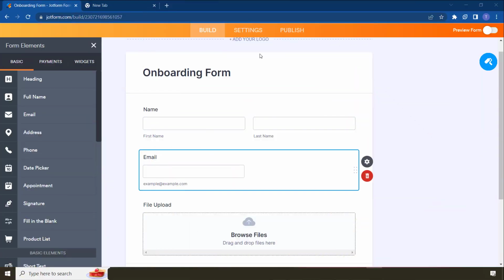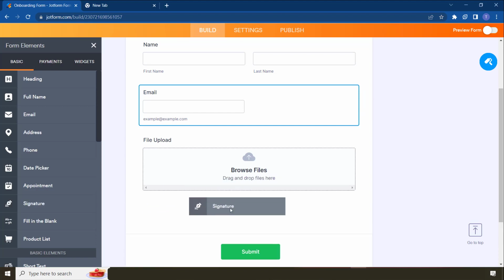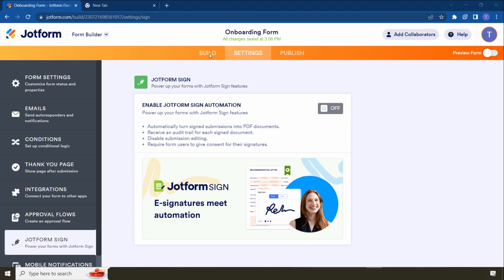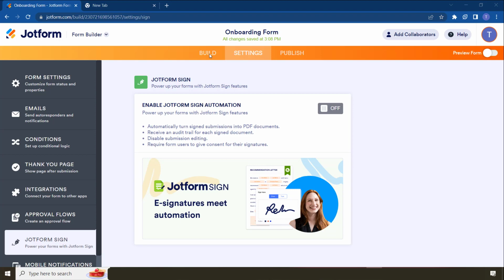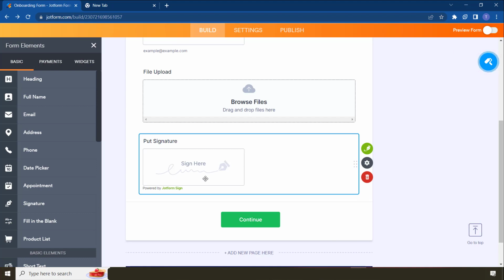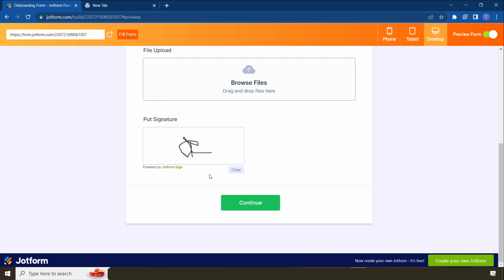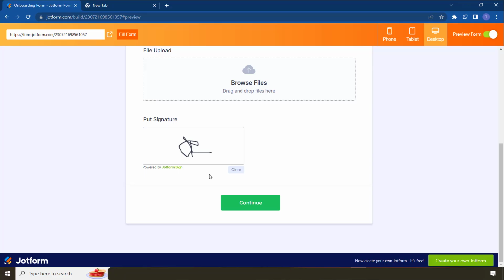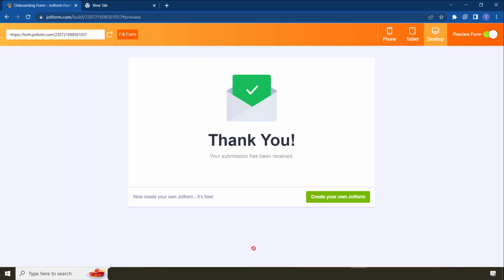Using signatures on Jotform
Need help setting up Jotform?

Book a zoom discovery meeting with me here or follow my fiver link provided on the booking

We are going to explore how to put signature elements  on forms and how clients can sign onto their forms.